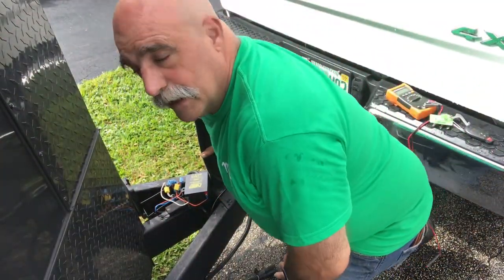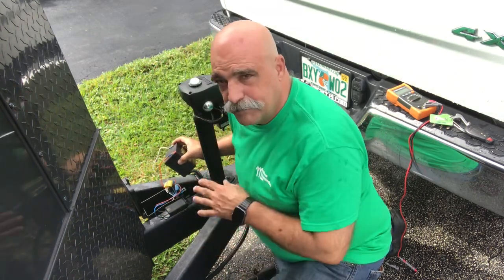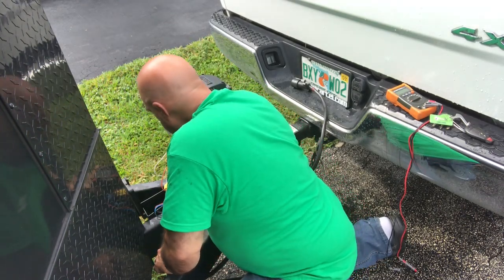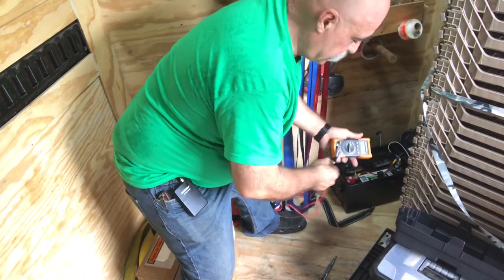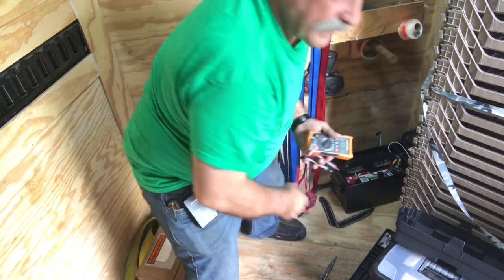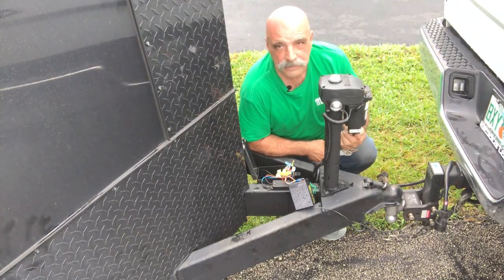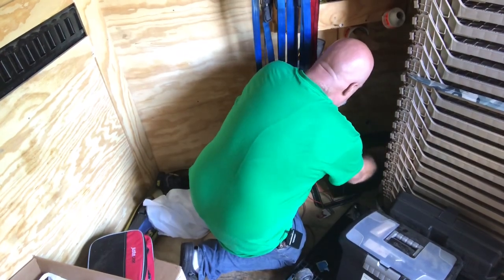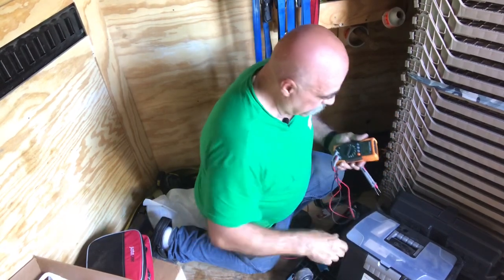How to charge your battery in your trailer off your seven pin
Charging 12 V battery from a seven pin

7 pin Harness

Battery box